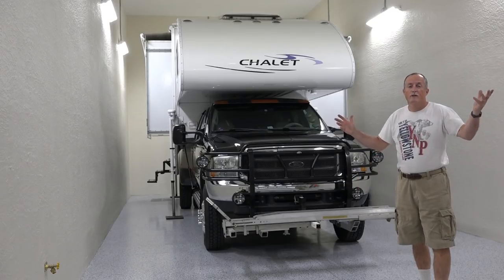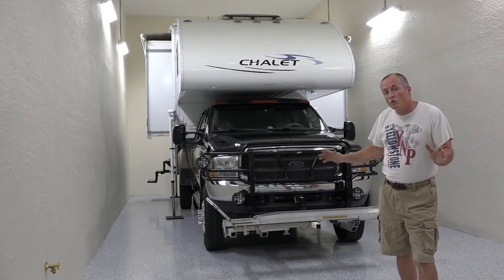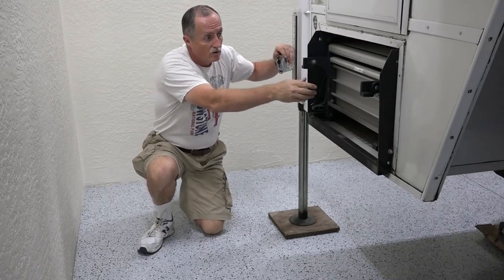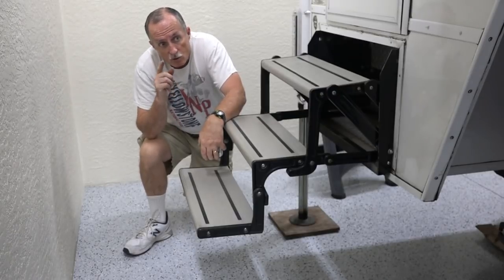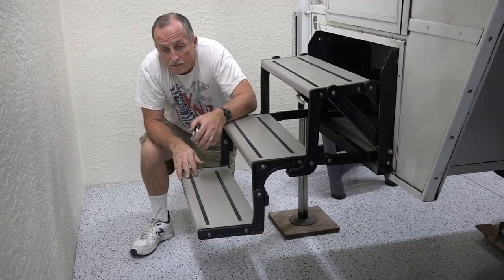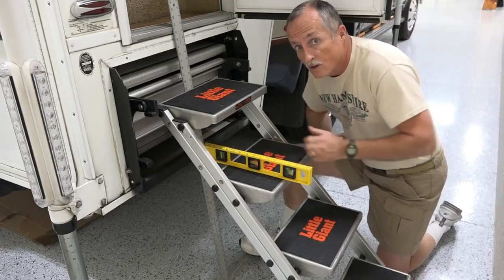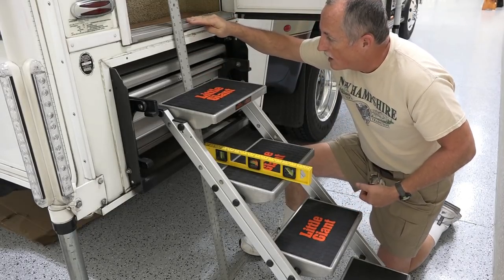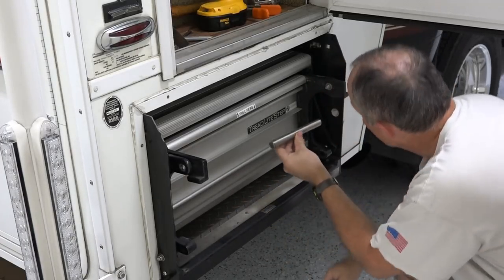New Pivoting & Folding RV Steps - Enhanced Design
After using our side entry Truck Camper for over 5 years, it had become clear that new entry steps were needed.  The original steps worked great when the camper was off the truck and lowered down, however, when the camper was on the truck, and higher, the steps were always too high necessitating an additional step be used to bridge the gap.  To rectify this problem, I built a new longer set of pivoting & foldable steps, easily attached, that adjust for uneven terrain!.  These new set of steps were also all aluminum making them light and rust proof, and foldable for easy storage when traveling.

Little Giant Step Ladder

Sony HDRCX900/B Video Camera with 3.5-Inch LCD